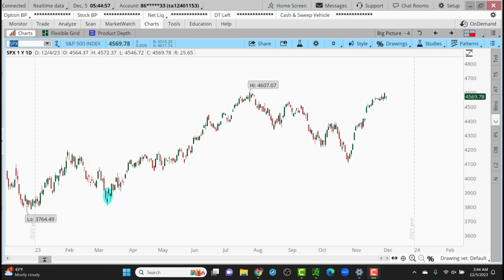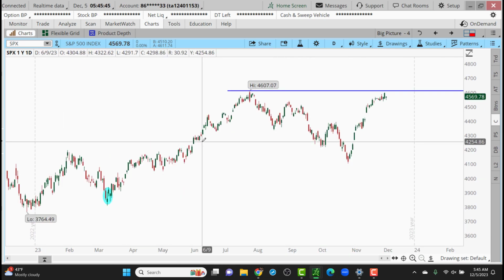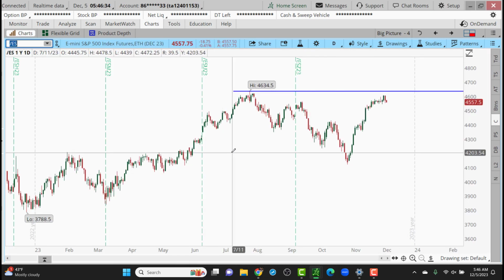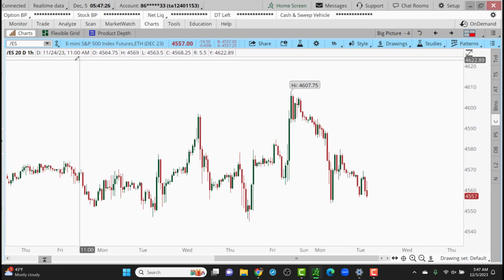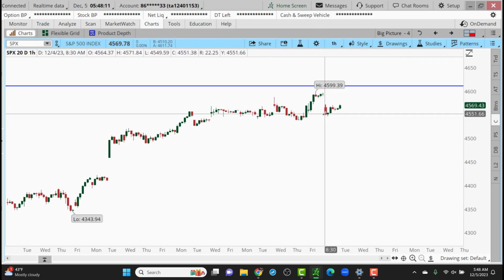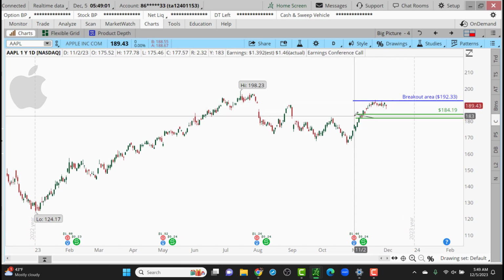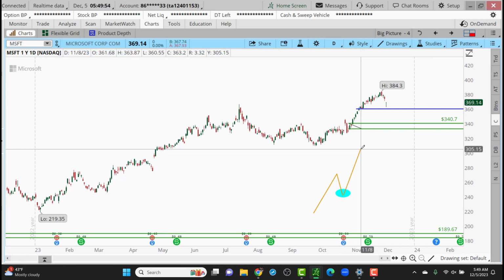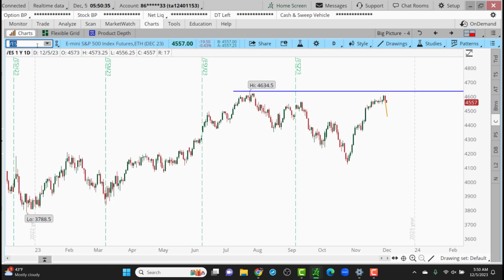Using Futures to find Pullback trades